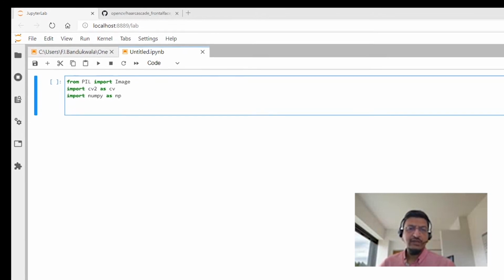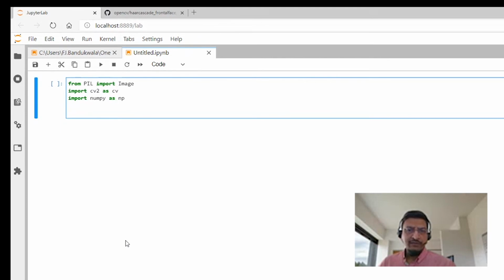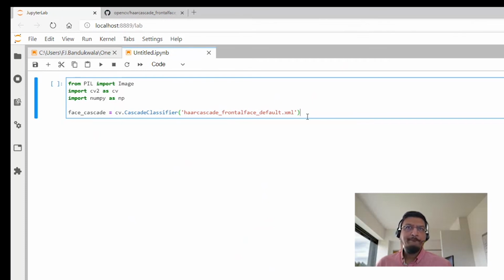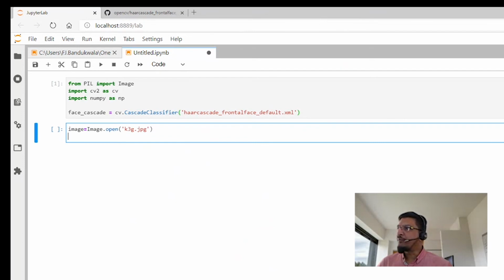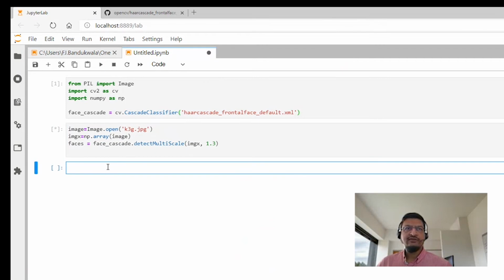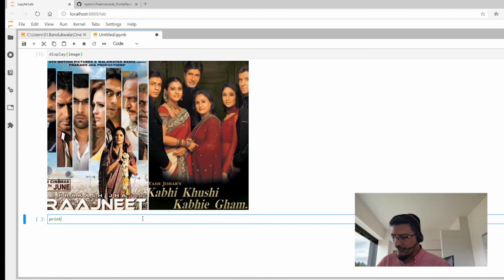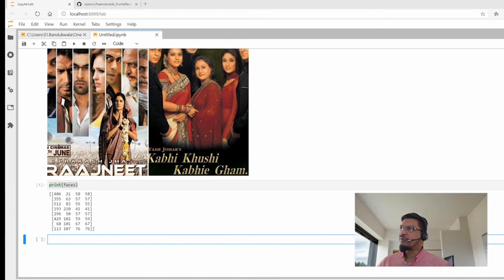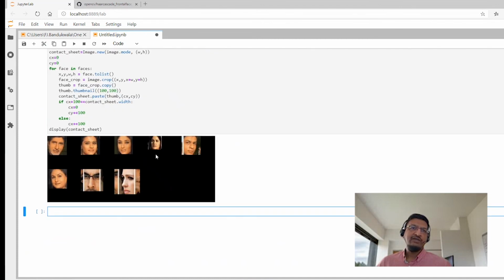Computer Vision with Python 3 | Haar Cascades frontalface xml | KiwiTek NZ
My foray into learning Computer Vision concepts.

Inspired by the likes of Laurence Moroney and Allie K. Miller, I started learning courses on AI and ML about a month back.

After completing a couple of specializations in Python and in the process of learning Data Science and Tensorflow, I made this short 5 minute video on using Computer Vision to identify and extract faces from an image.

It was fun to do this and hope you find it useful in your own learning journey.